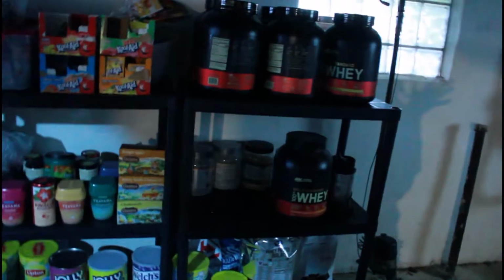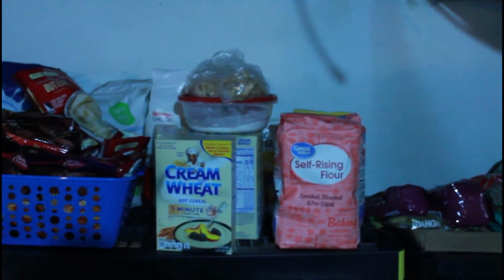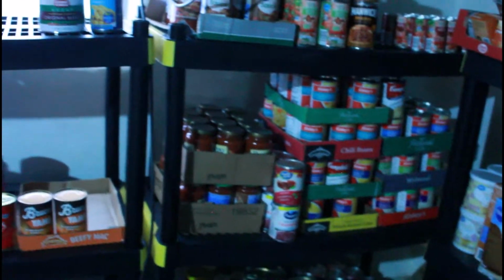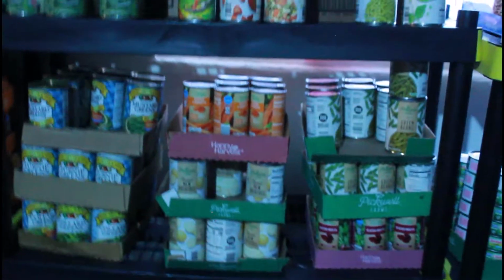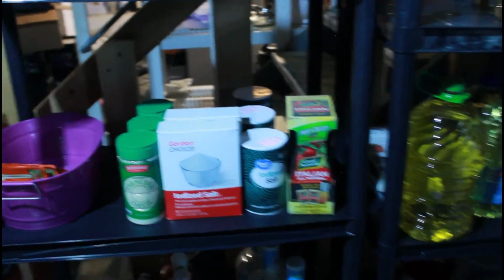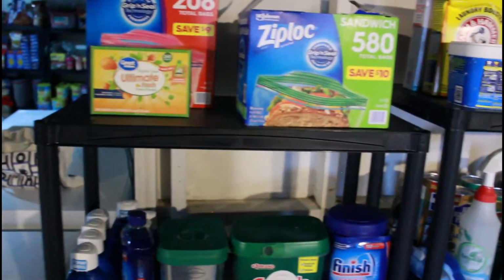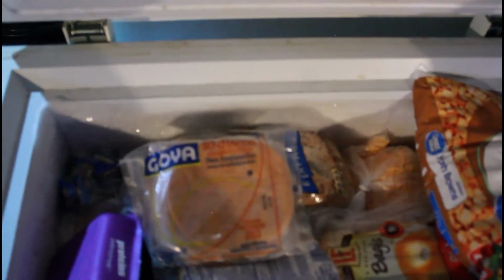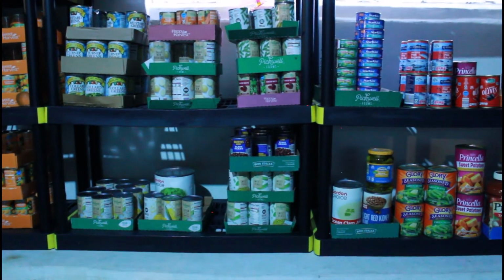Large Family Pantry Tour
My life as a mom of 12 children, and 2 that have Autism. I’ll be Vlogging about my life as a mom of twelve children. My crafting such as my crochet knitting candle making jewelry sewing polymer clay planner stickers paintings as well as other aspects of my life in general.